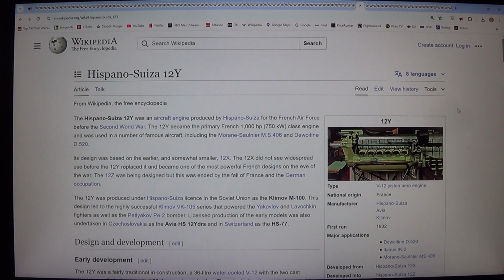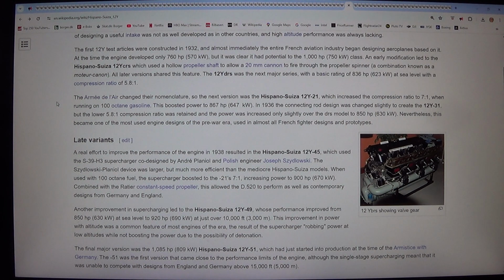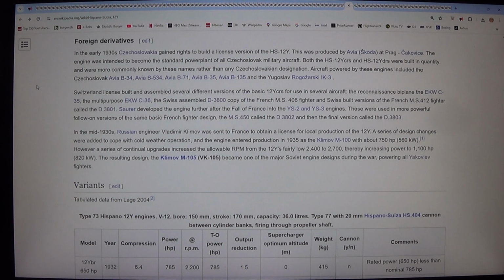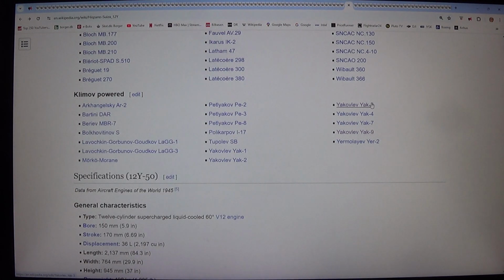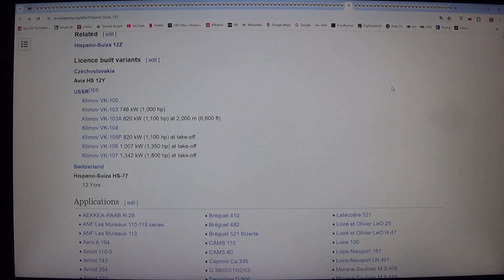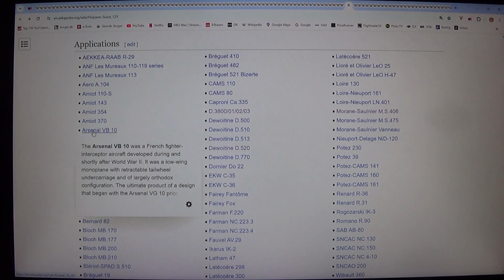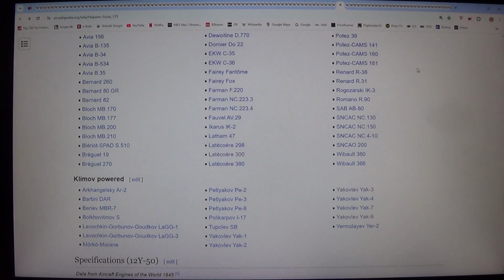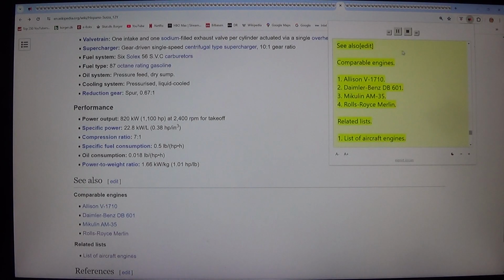MongoTV_8847 - LOOKING AT GAMER PC HARDWARE - Part 3163 - Hispano-Suiza 12Y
PART 3163 - Hispano-Suiza 12Y (This video is 1 Part : Part 3163). They are on my playlist with name "MONGO TV - LOOKING AT GAMER PC HARDWARE") I like try do this, to get help read difficult technical English text loud. That will help me a bit to understand the text :-) Maybe this video could be helpful for some other too, that don't speak and read English very well :-) Have a good day too.